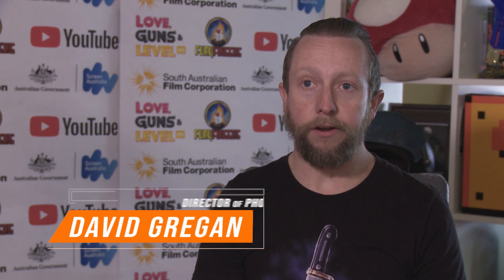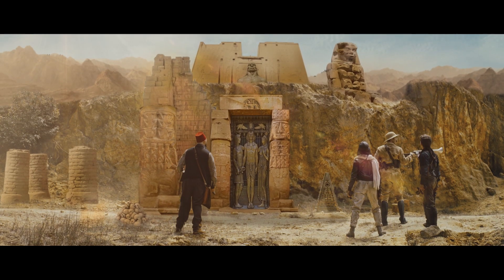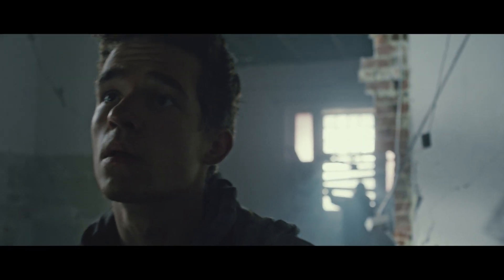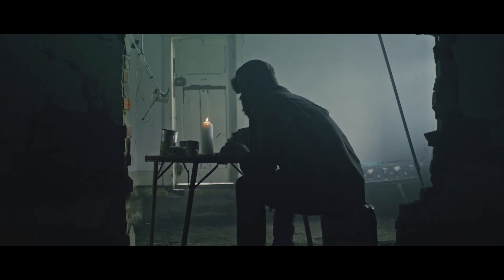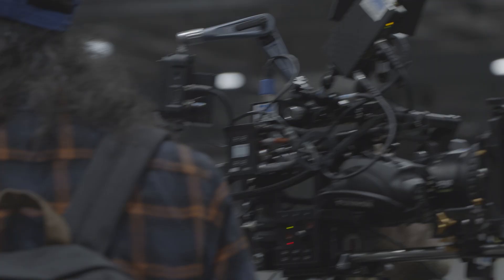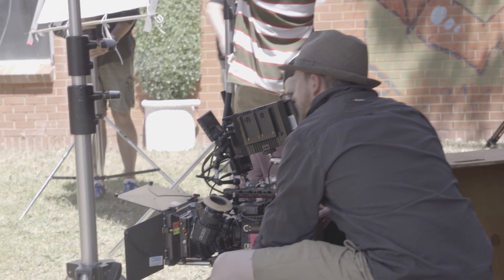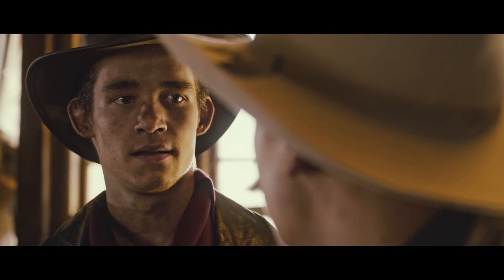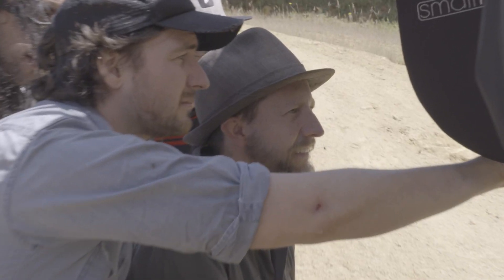CINEMATOGRAPHY with David Gregan - Love, Guns & Level Ups BEHIND THE SCENES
The first in a series of BEHIND THE SCENES videos which give an in depth look into the making of the web series 'LOVE, GUNS & LEVEL UPS'.

In this first video, Director of Photography David Gregan talks about his inspirations in creating the look of the series, as well as discussion on the camera equipment used.

Behind the Scenes Footage: Ashley Pollard
Editing: Andrew Shanks